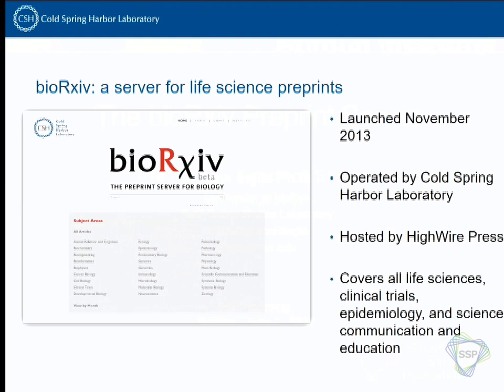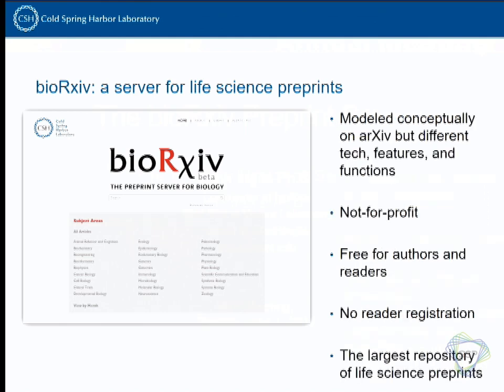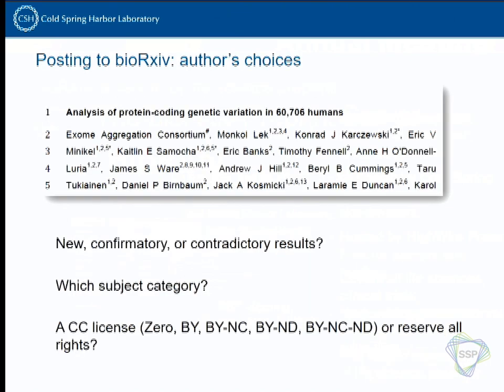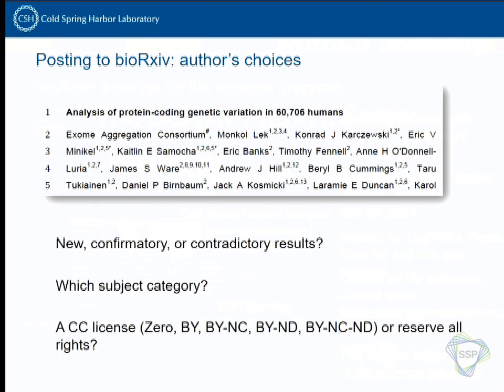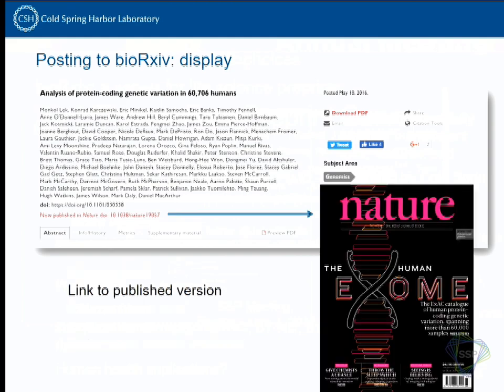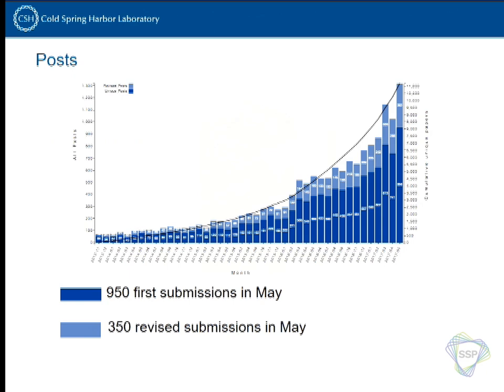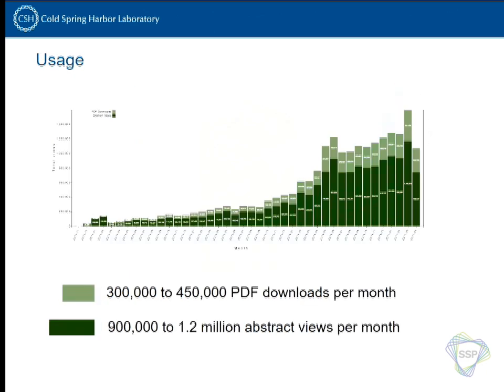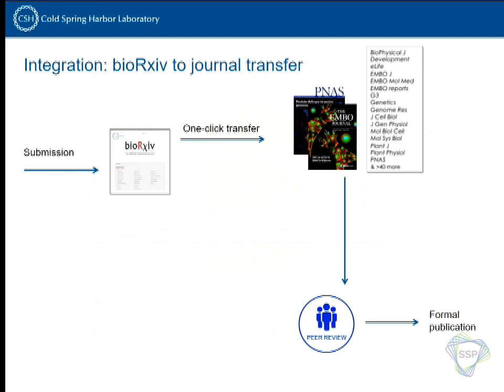06 01 17 STONE 1400 Inglis1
Inglis1